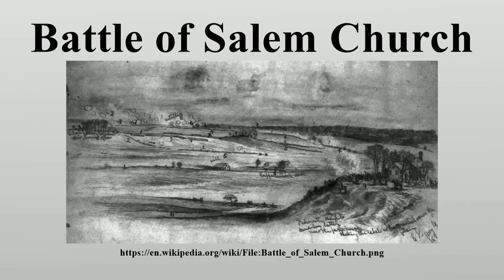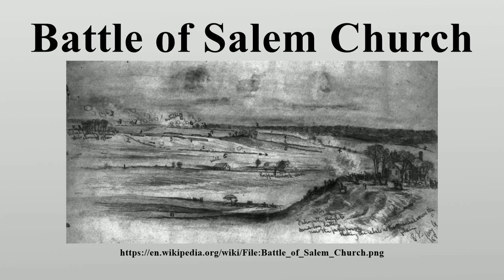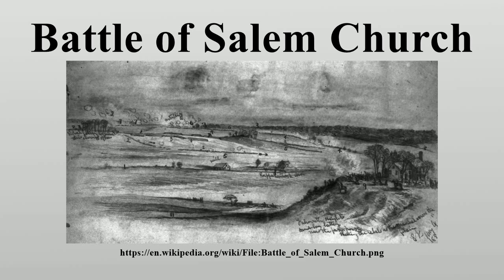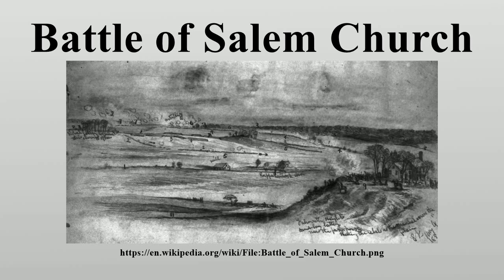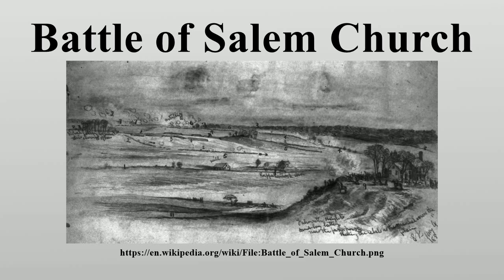Battle of Salem Church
The Battle of Salem Church, also known as the Battle of Banks' Ford, took place on May 3 and 4, 1863, in Spotsylvania County, Virginia, as part of the Chancellorsville Campaign of the American Civil War.

Image-Copyright-Info
Image is in public domain
Author-Info:   Forbes, Edwin, 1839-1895, artist
Image-Copyright-Info